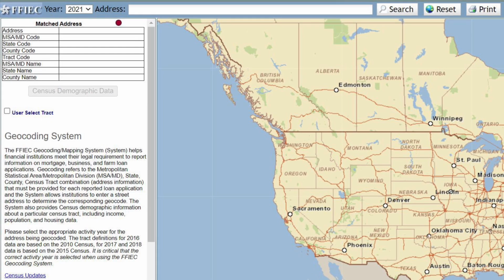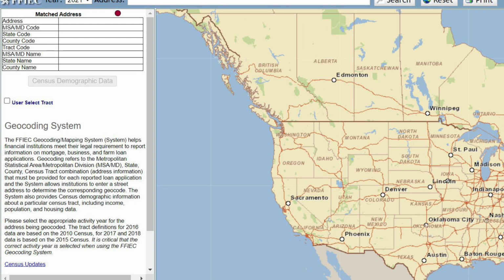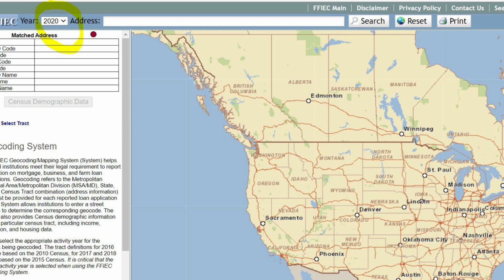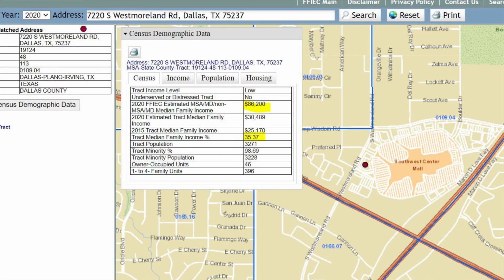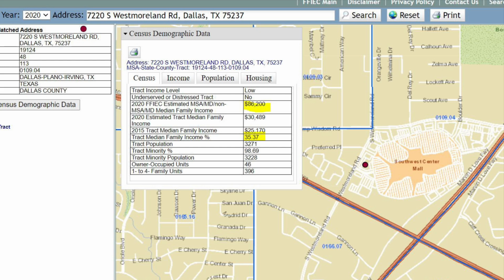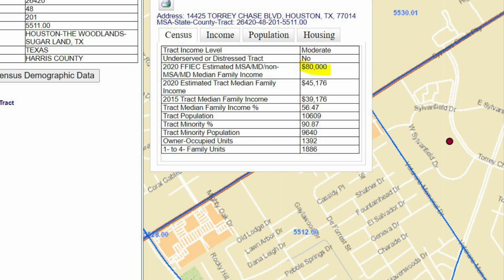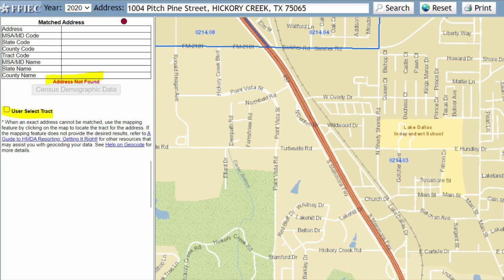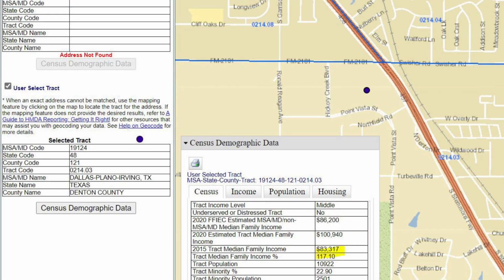FFIEC Geomap Tutorial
Today I provide a tutorial of the FFIEC geomap which is an absolute must have during the housing search phase of the homeownership journey.